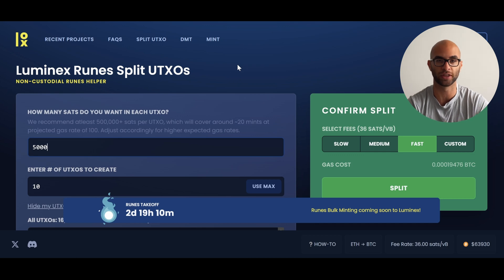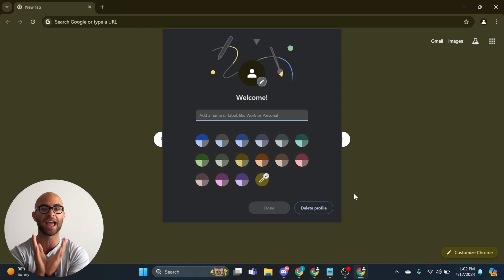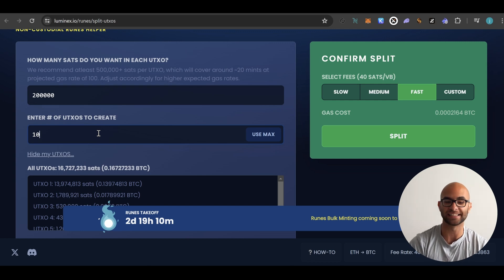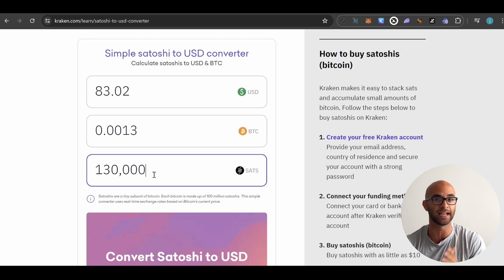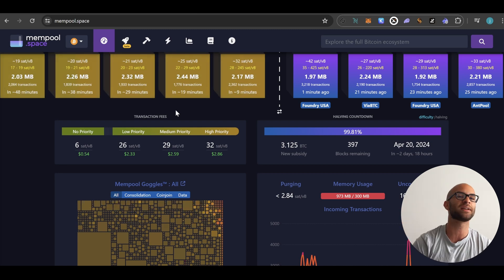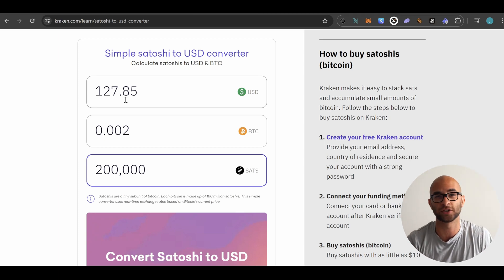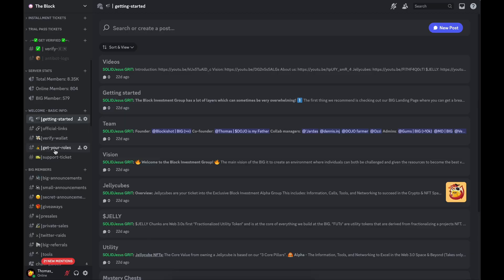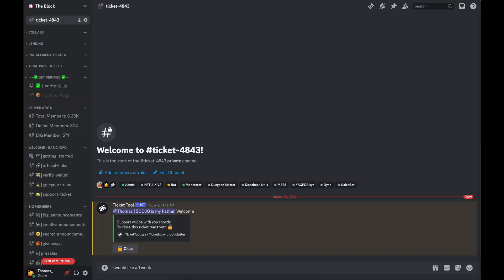Master BTC Runes: Top Setup Tips & Strategies You Must Know!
Timecodes:

0:00 - Intro
0:43 - UTXOs
1:50 - Chrome Users
3:30 - Luminex
4:56 - Gas Fees
9:30 - Bulk Mints
11:20 - Nodes
12:10 - Etching/Minting
13:30 - Conclusion

Description:

Welcome to your go-to guide for mastering BTC Runes! In this video, I'll walk you through the essential setup and top tips that will help you navigate and optimize your experience with BTC Runes. We'll cover everything from basic preparations to advanced strategies that can enhance your understanding and efficiency.

Please note that the content in this video is for educational and informational purposes only and should not be considered as financial advice. Always do your own research and consult with a professional if necessary before making any investment decisions. Let's dive into the world of BTC Runes together!